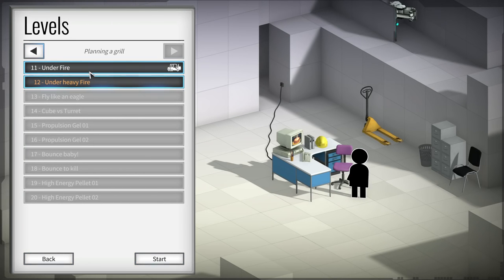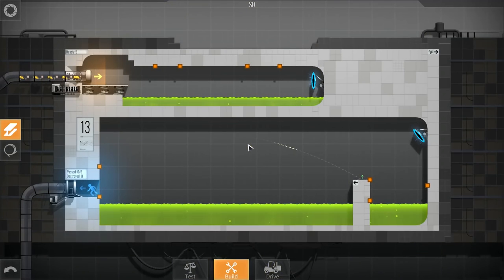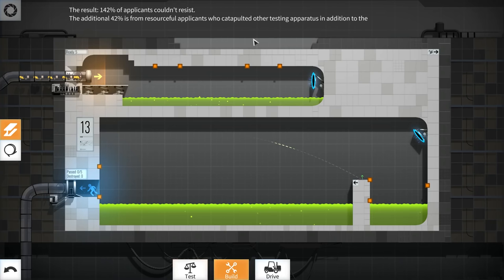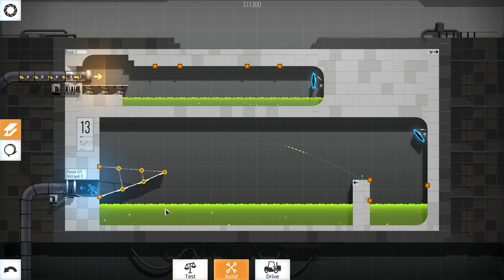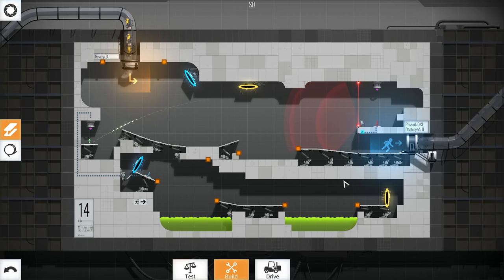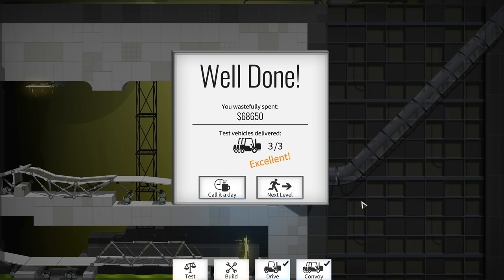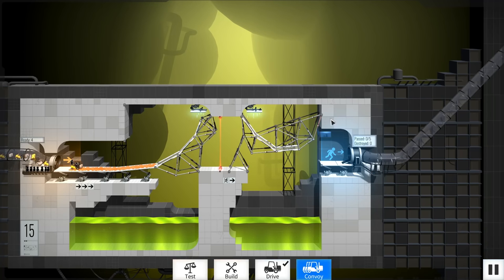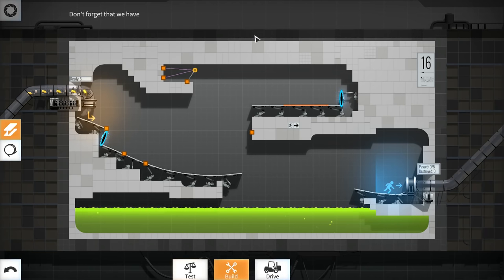VEHICLES CRASH WHILE ATTEMPTING EPIC RAMP LONG JUMP! - Bridge Constructor Portal Gameplay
We're back throwing more caravans of vehicles over giant vats of goo and through turrets while making them jump various ramps and get launched through the air on giant trampoline things.  The various challenges are getting harder, but luckily we are still able to complete everything with ramps.  Ramps are the answer to everything.

Bridge Constructor Portal is now available on iOS and Android as well - check it out here:

ABOUT: Bridge Constructor Portal